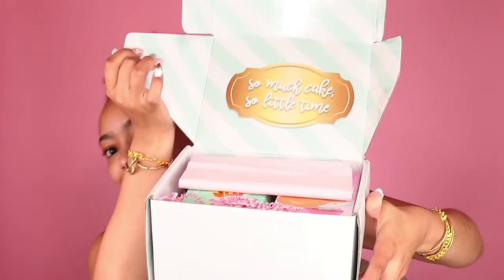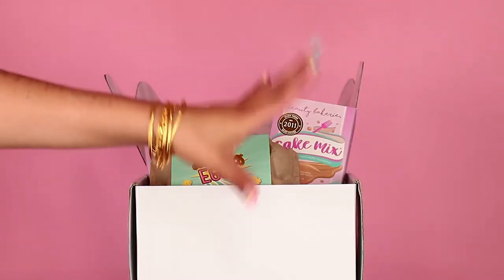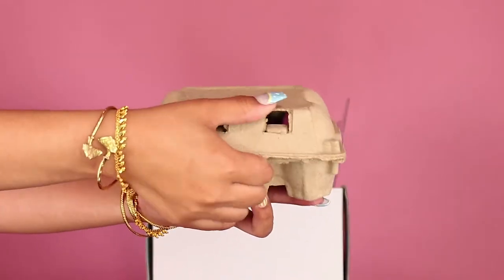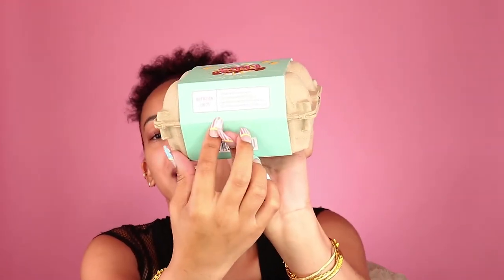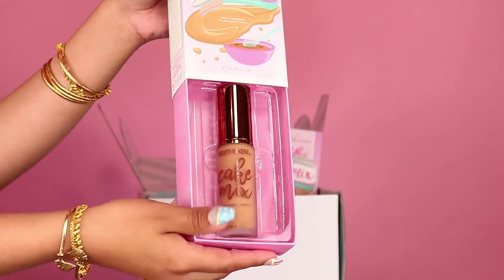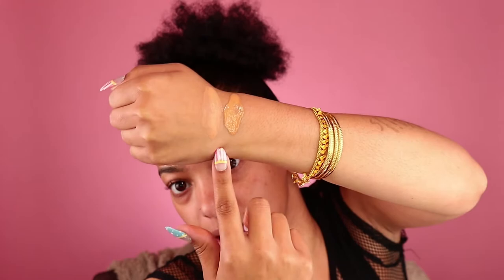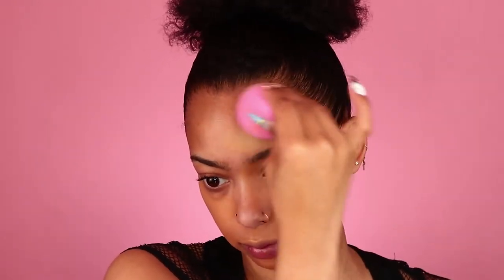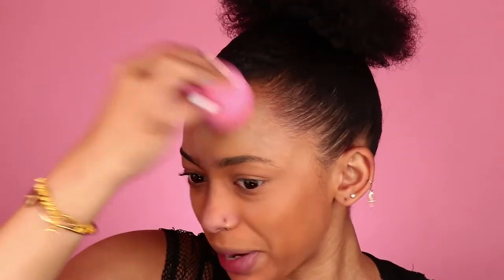Beauty Bakerie CAKE MIX FOUNDATION review | lrt beauty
So I tried out the Beauty Bakerie Cake Mix Foundation in 31 aaaaaaaand well, I’ll let the video speak for itself.
Have y’all tried out the foundation? How do you feel abut it? Let me know!

---COMMON QUESTIONS---
Name: Sara Rose (pronounced Sah-Ruh Rose)
Nickname: Little Rosie (hence Little Rosie's Turn, a.k.a. LRT)
Age: 23
Camera: Canon 80D
Lighting: 1 ring light and 2 soft boxes

Facebook: LIKE Little Rosie's Turn